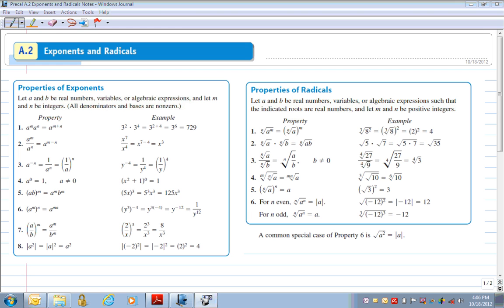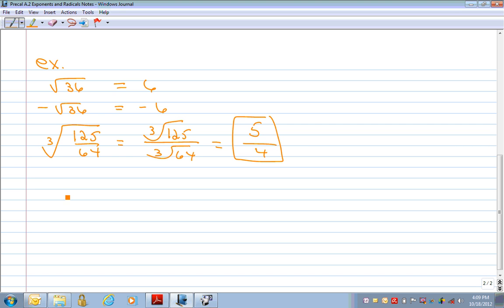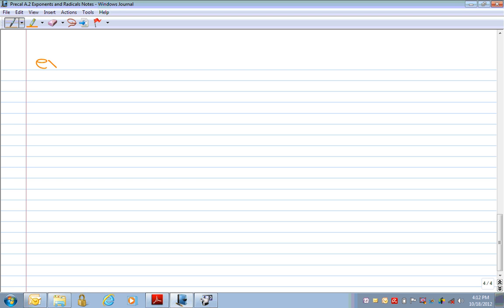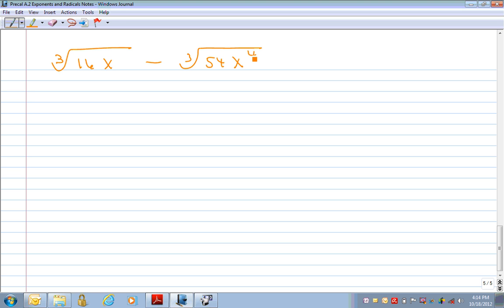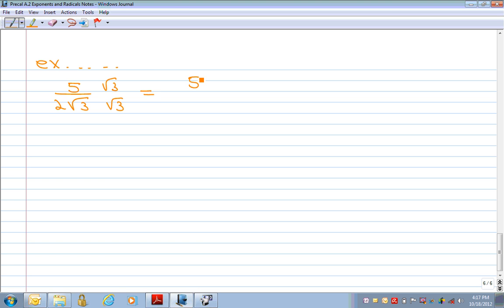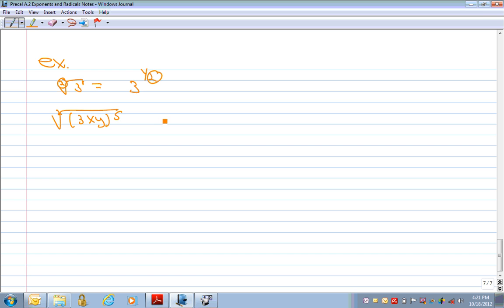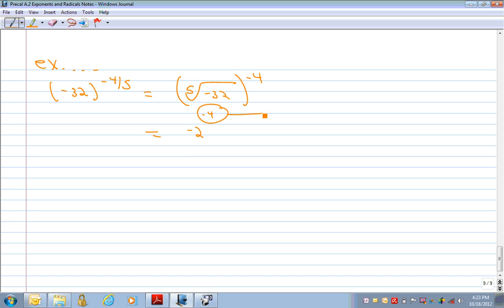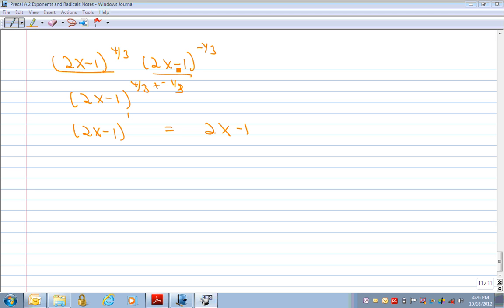Precal Unit 7 A.2 Exponents and Radicals